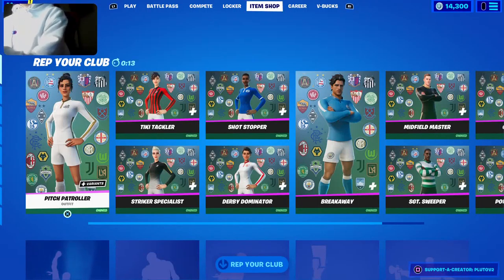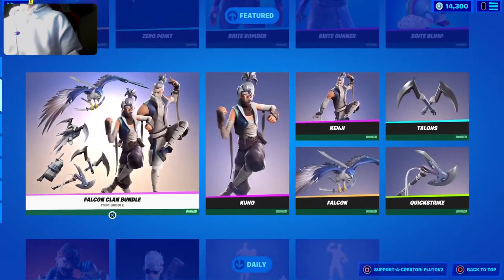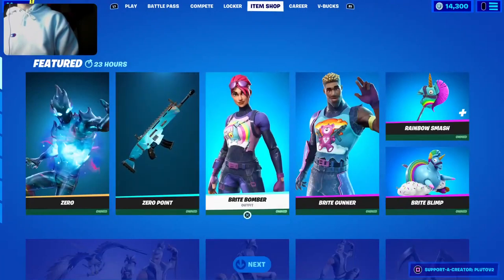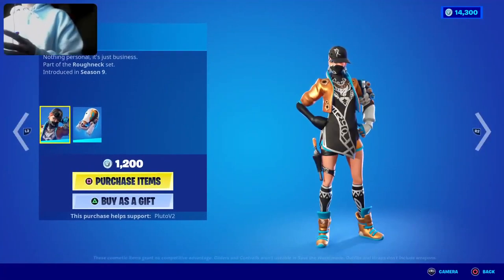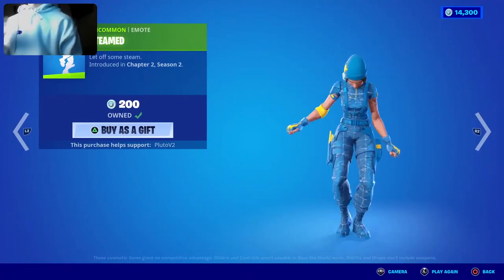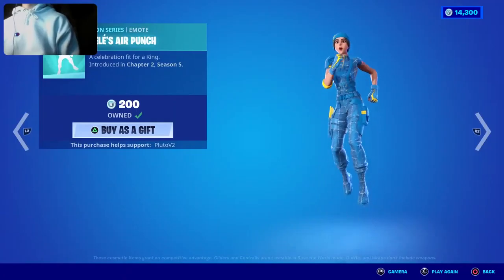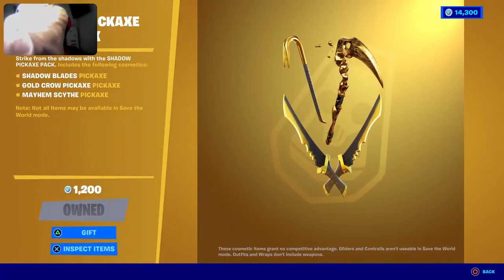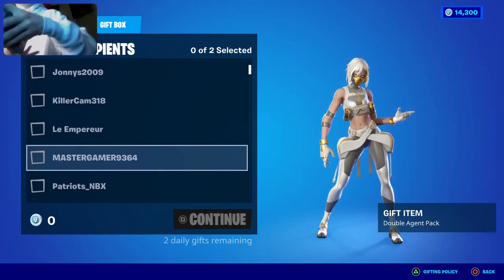FortniteSweatBro - Item Shop Fortnite - SKIN NEW RETURNED TODAY (FBR)